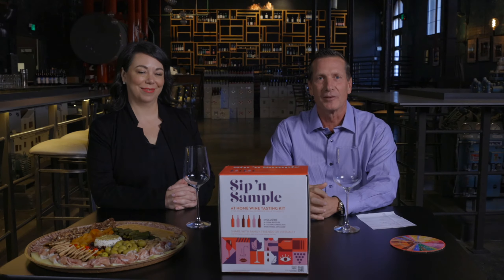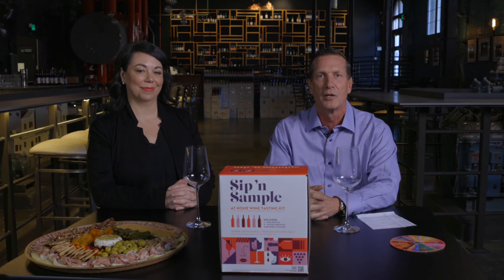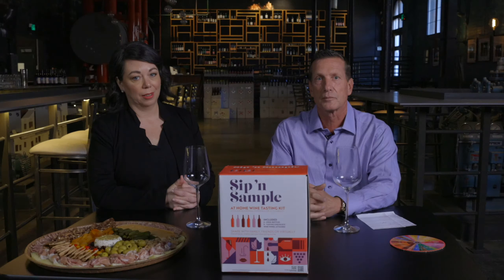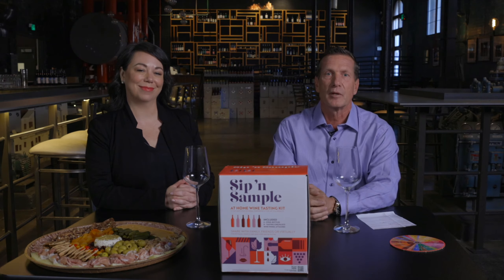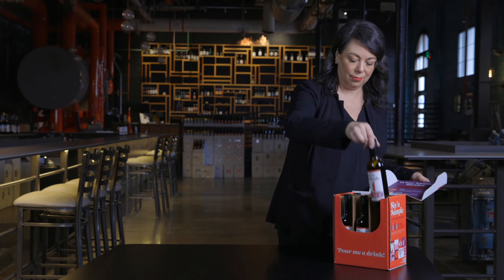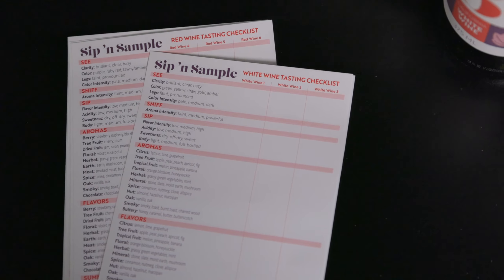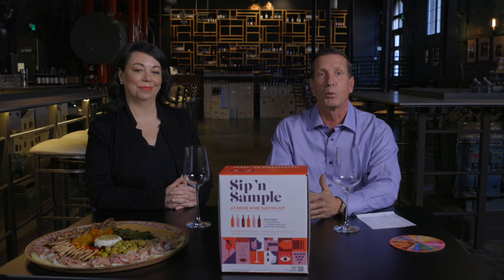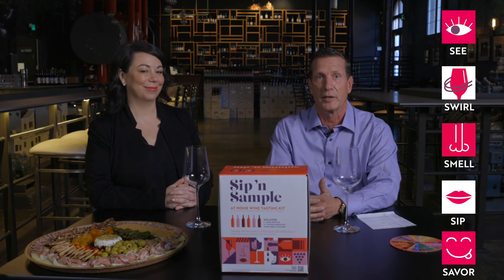Sip ’n Sample | At Home Blind Wine Tasting Kit Self-Guided Video Tour | Introduction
Learn to taste wine like a Sommelier.

Welcome to the Sip ‘n Sample at-home wine tasting experience. It's a self-guided video tour designed to pair with our wine tasting kit. Whether you’re a wine novice or enthusiast, you’ll learn tips and tricks to tasting wine like the pros.

Video Overview

00:00 - Introduction
01:25 - What's in the Box
02:08 - What you can expect